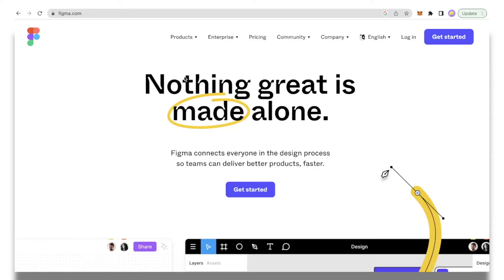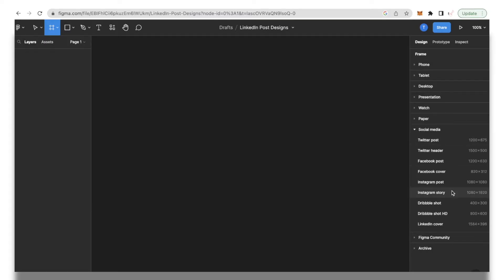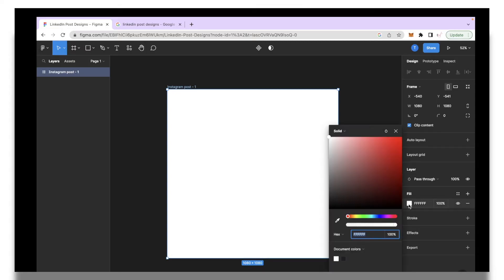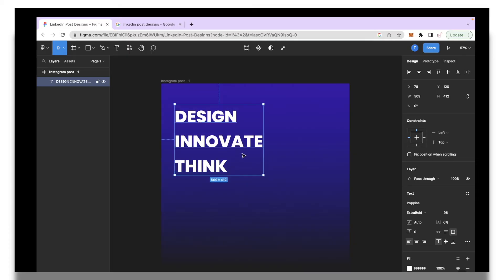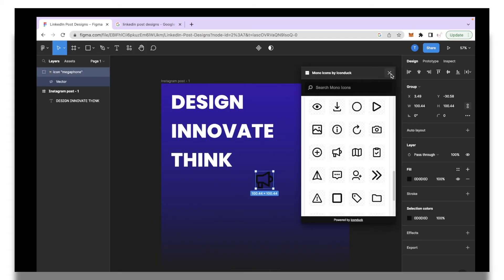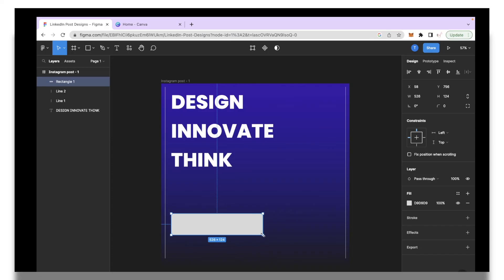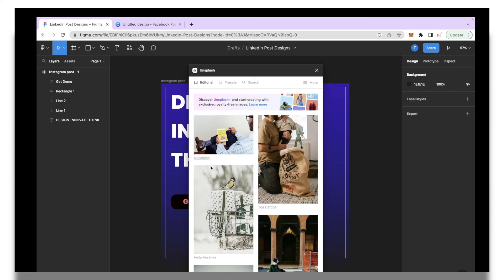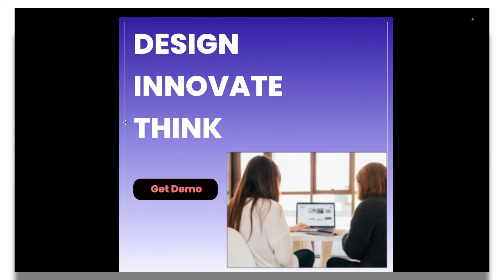How to Design Social Media Post on FIGMA?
Sharing a Figma tutorial elaborating on how to use Figma to create social media posts such as Instagram stories, Facebook posts, Linkedin posts, etc.

About Figma :

Figma is a web-based graphics editing and user interface design app. You can use it to do all kinds of graphic design work from wireframing websites, designing mobile app interfaces, prototyping designs, crafting social media posts, and everything in between.